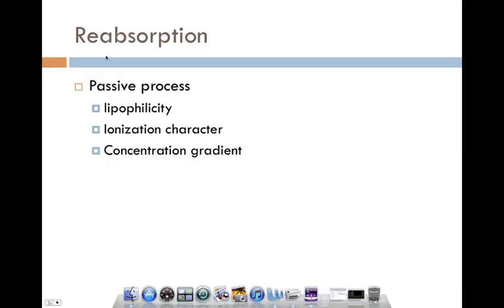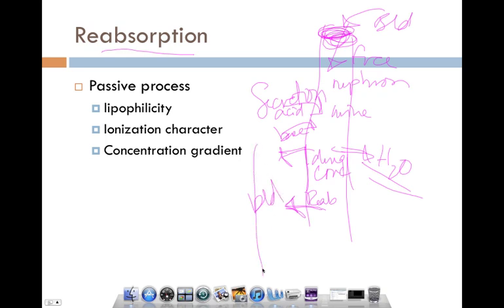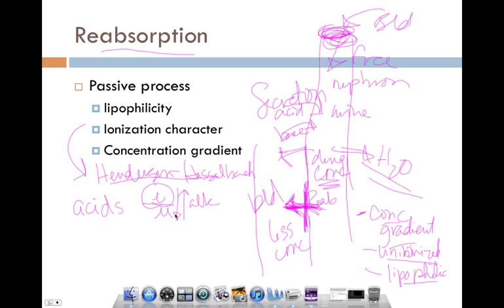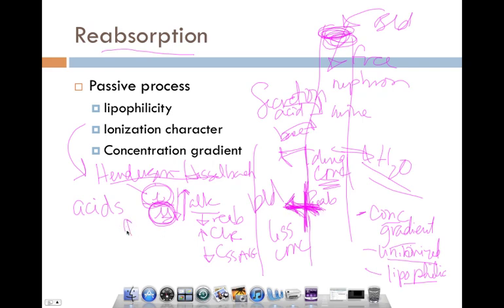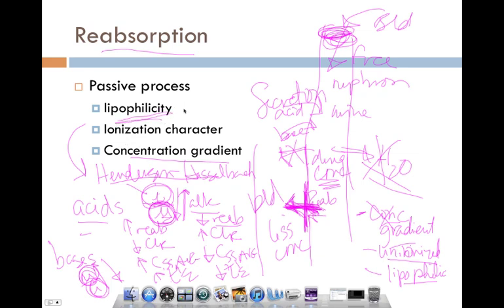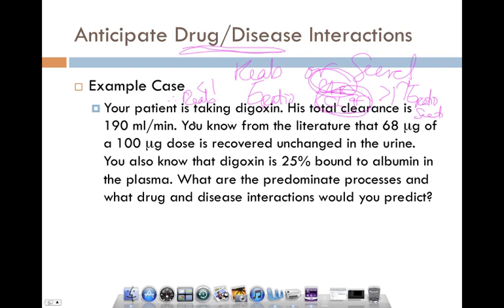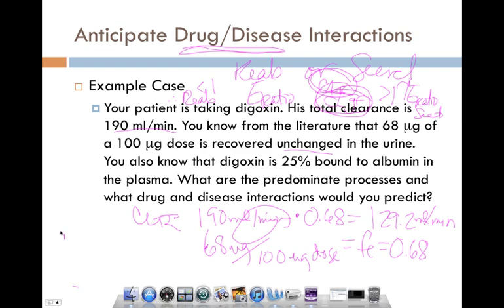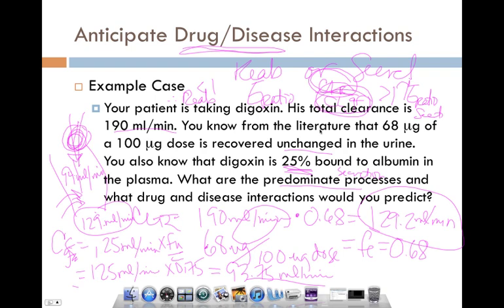Renal Impairment Pt 5.mp4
overview of tubular reabsorption, how to determine predominant renal process and use it

Table of Contents:

00:12 - Reabsorption
06:09 - Anticipate Drug/Disease Interactions